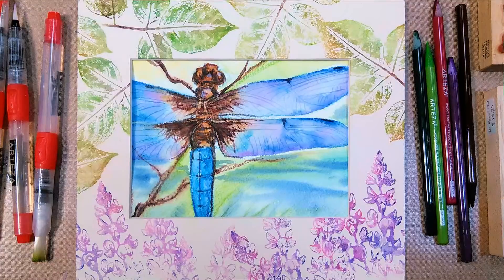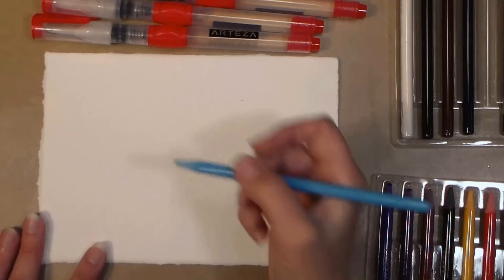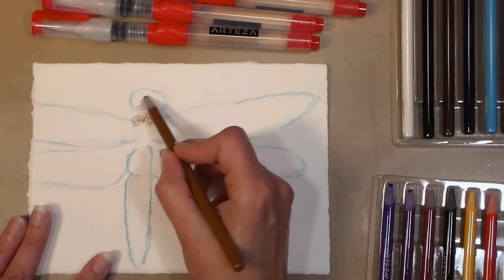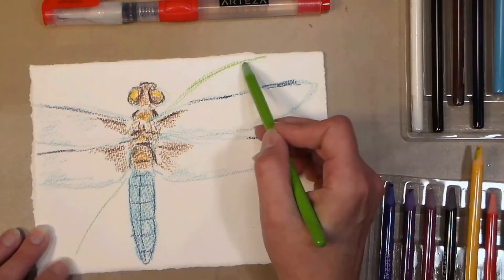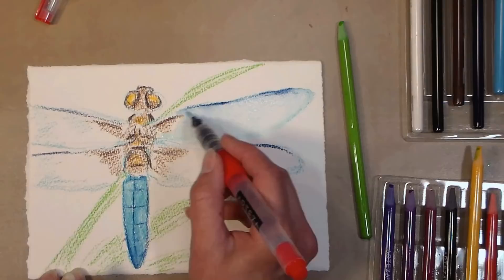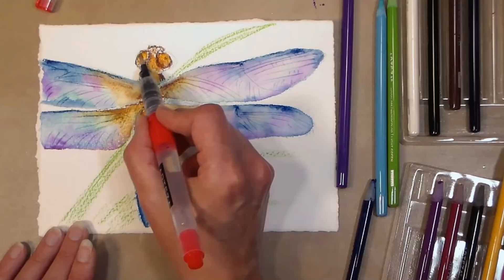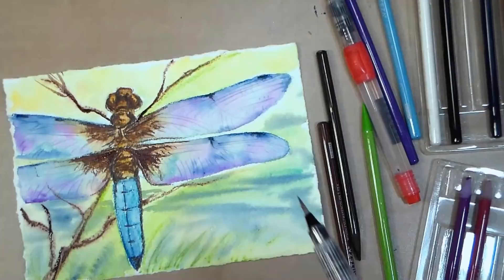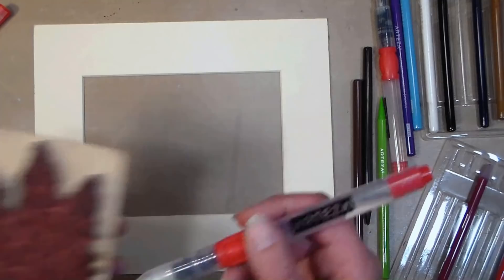Dragonfly Watercolor Pencil Tutorial with Matching Mat // WC Pencil Tips & Tricks!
Dragonfly Watercolor Pencil Tutorial with Matching Mat

Watercolor paper (140# CP 100% Cotton The Langton Prestige)
Picture frame matt (cream or light color)
Botanical Stamps
paper towel or rag

This project should take between 30-45 minutes to complete but feel free to pause the video and take breaks because the most important thing is that you learn and enjoy the process!